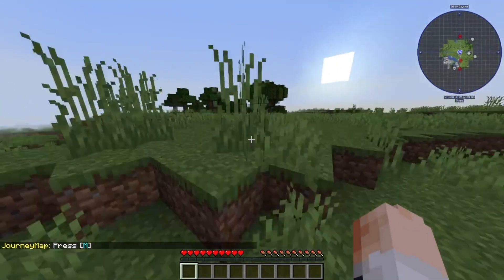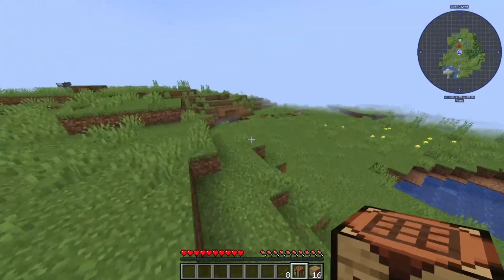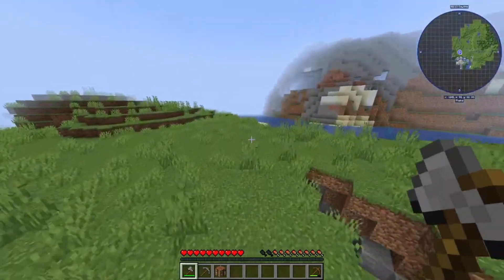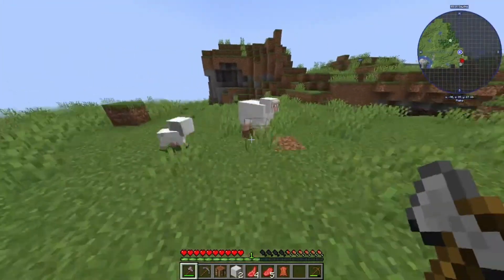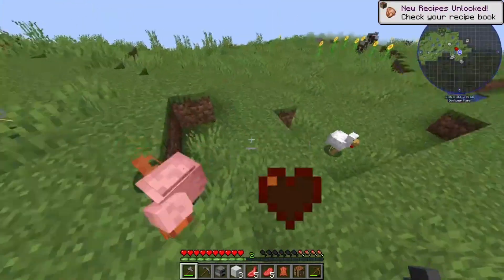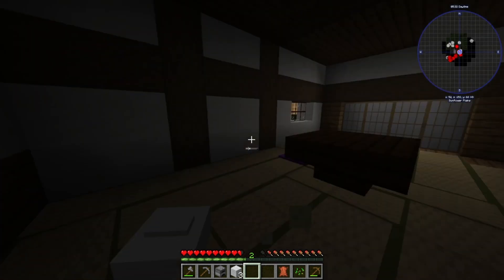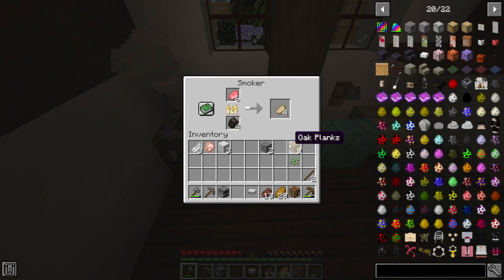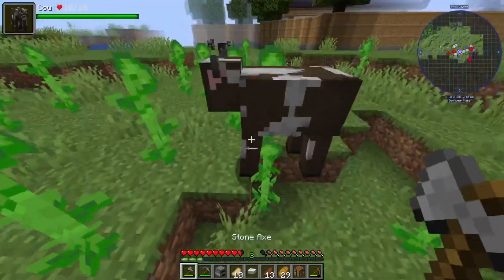i will be the best demon slayer